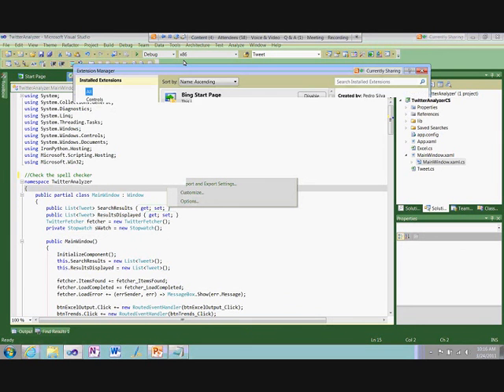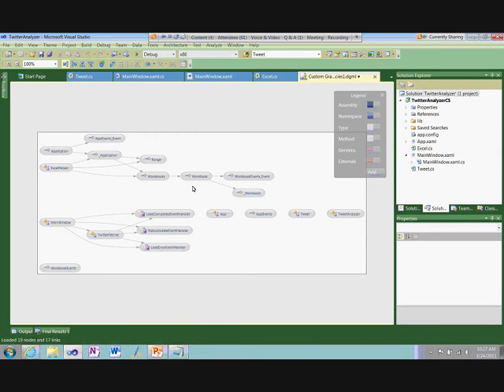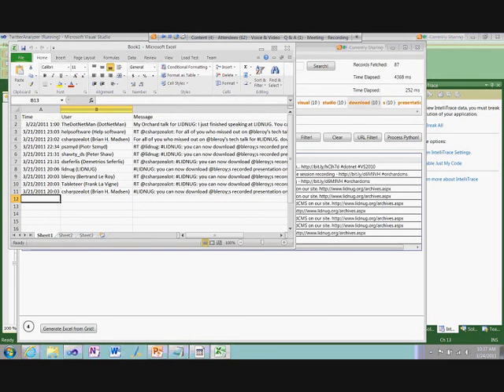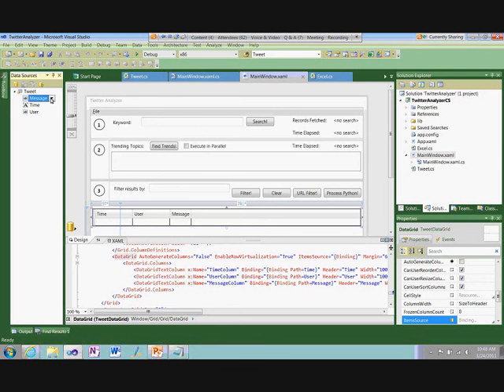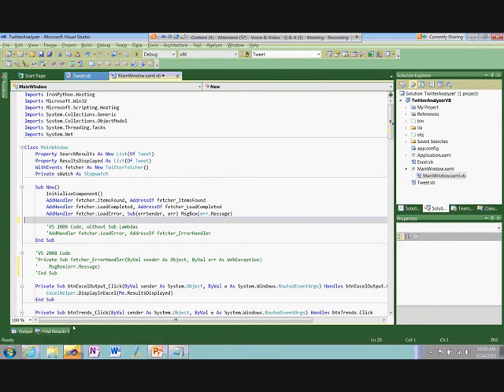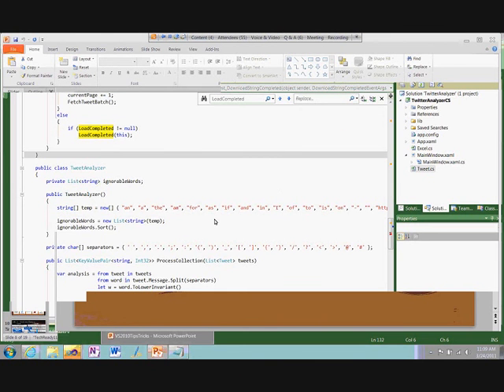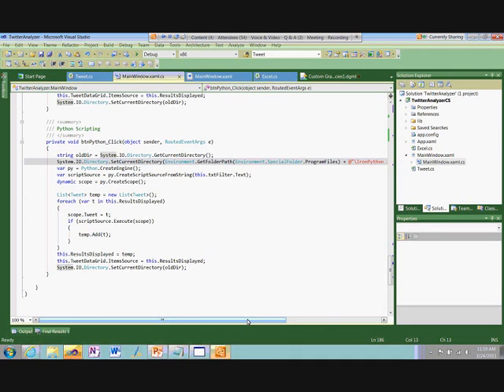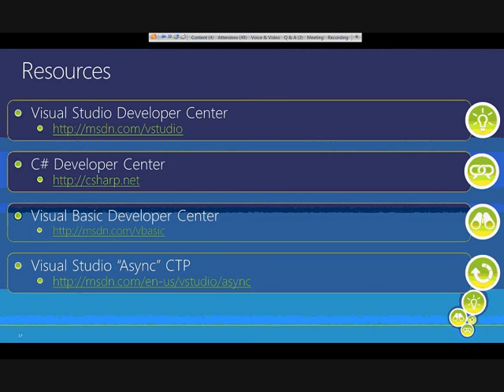LIDNUG - Mar 24, 2011- VS Tips & Tricks with Lisa Feigenbaum